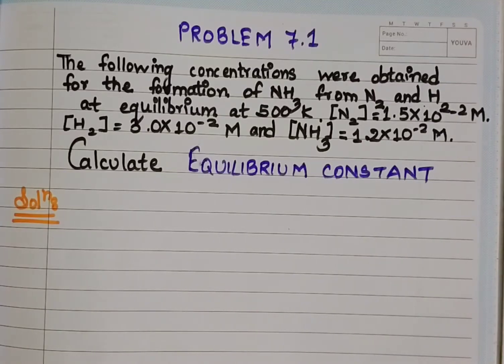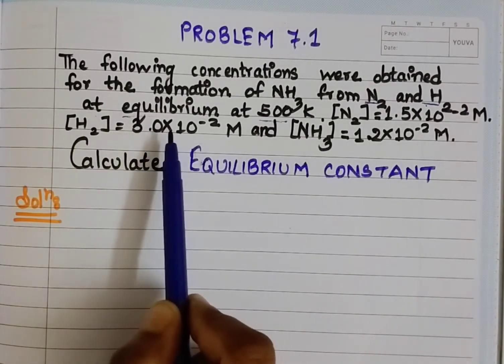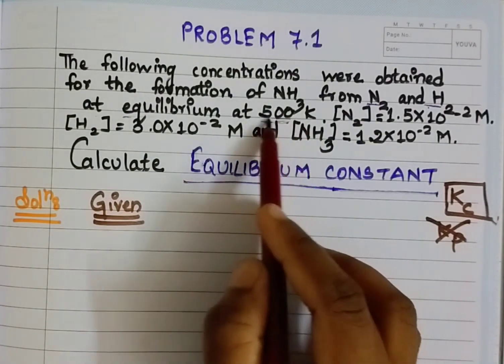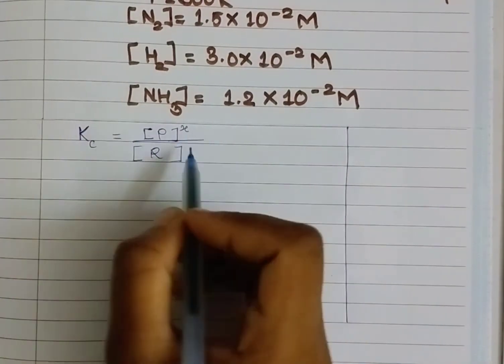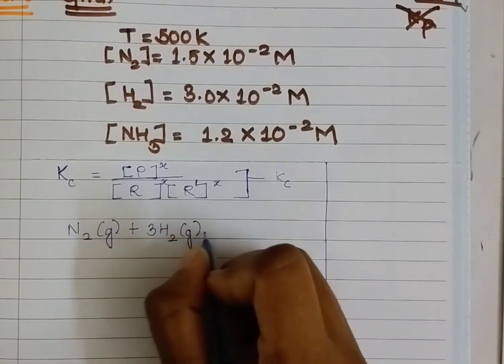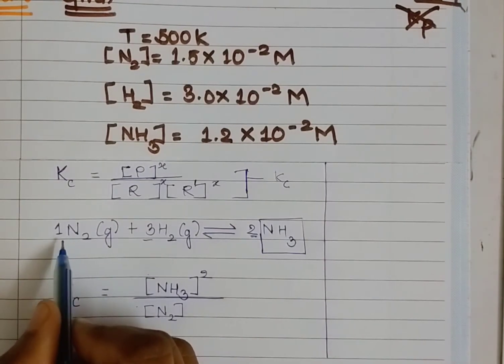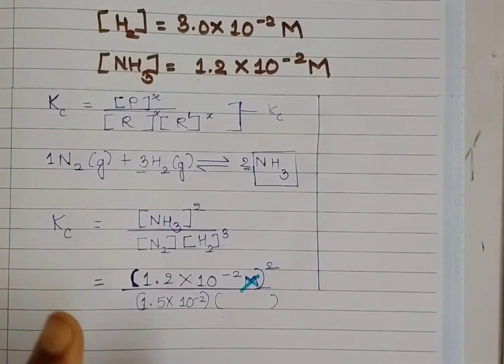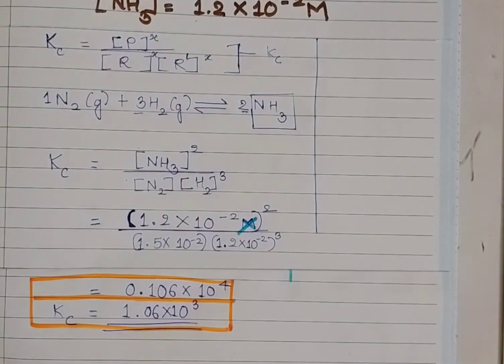Problem7.1 Chapter7 Equilibrium explained class11Chemistry